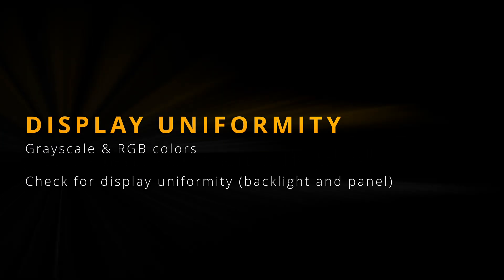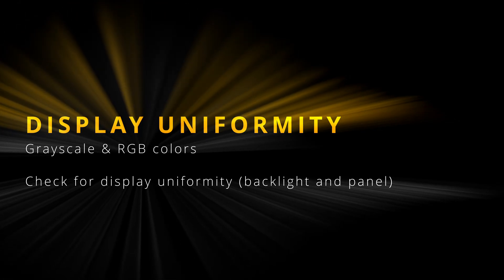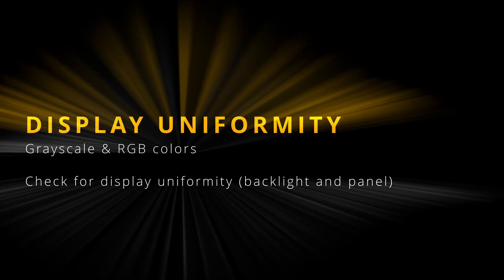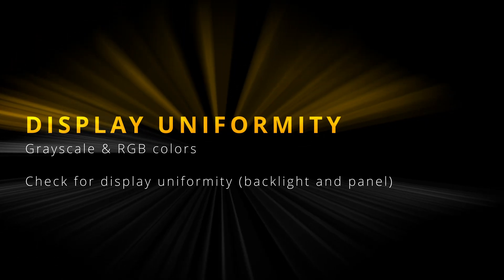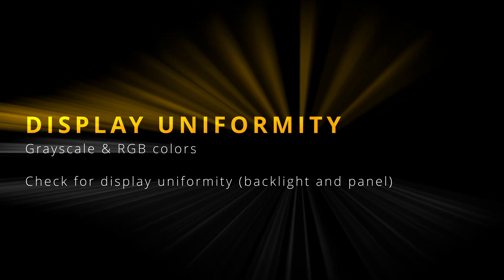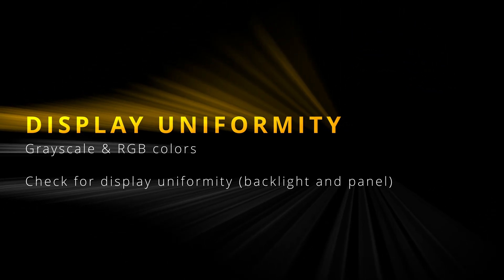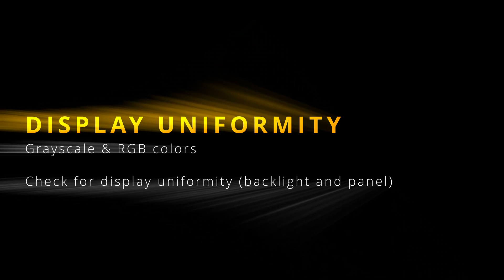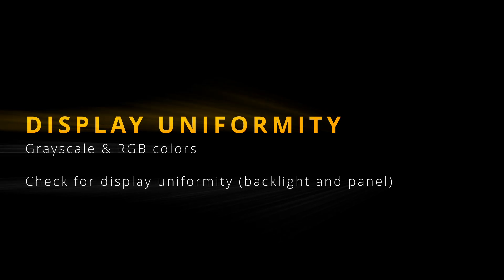Display color and backlight uniformity test v2.0 | #3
Test your display series (part 3):
The test is used to check display color and backlight uniformity of your monitor, television, tablet, smartphone or projector display in up to 4K resolution. To proceed make your room dark as possible and switch to full screen. Test contains 30 seconds of each color. Pause clip if you need more time. Look for any lighter parts on black screen and any lighter or darker parts on color screens.

As these problems are NOT fixable check your display manufacturer's warranty information as the only solution is returning and getting new piece or better model.

VIDEO CHAPTERS
00:00 Intro
00:11 Display uniformity tests
02:52 Welcome to the middle of the clip :-)
05:24 Thank you

There are several challenges with LED backlights. Uniformity is hard to achieve, especially as the LEDs age, with each LED aging at a different rate. Also, the use of three separate light sources for red, green, and blue means that the white point of the display can move as the LEDs age at different rates; white LEDs are also affected by this phenomenon, with changes of several hundred kelvins being recorded. White LEDs also suffer from blue shifts at higher temperatures varying from 3141K to 3222K for 10 °C to 80 °C respectively.
LCD, OLED, QLED, 3LCD, DLP, SXRD, LCoS, D-ILA, LED, laser display technologies; 8bit processing, 10bit processing, 12bit processing; 480p SD, 720p HD, 1080p Full HD, 1440p QHD, 4K Ultra HD resolutions